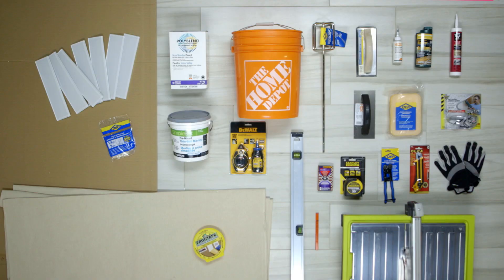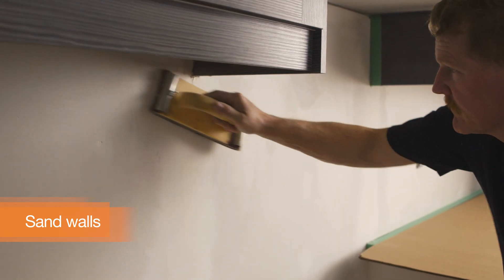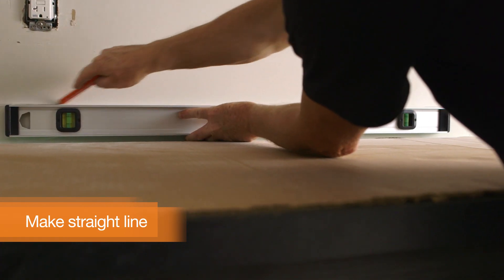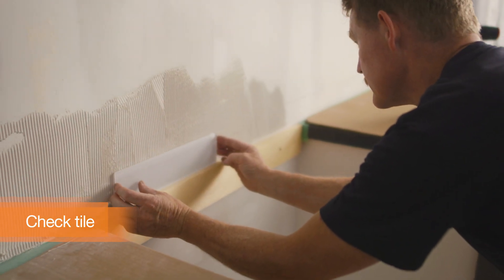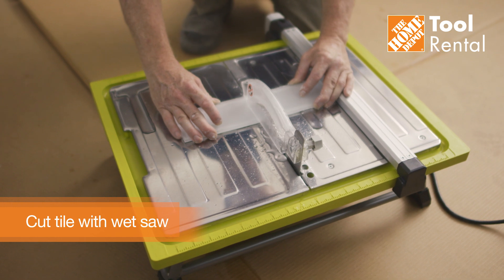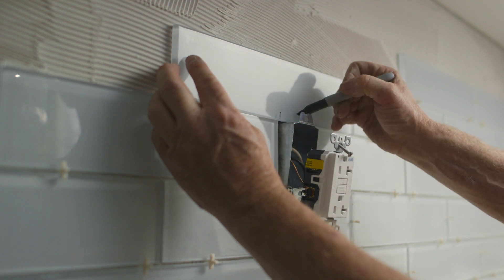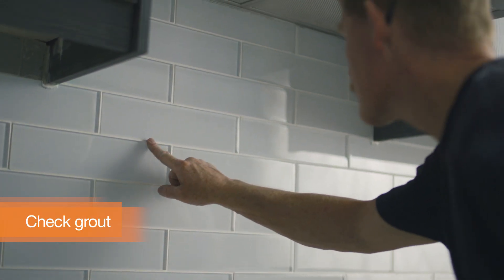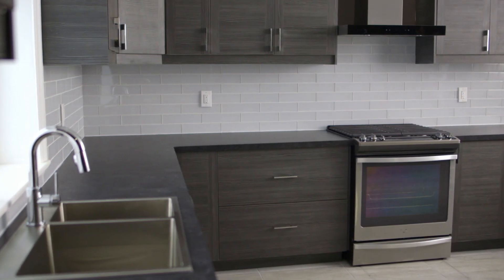Backsplash Installation: How to Install a Kitchen Backsplash Like a Pro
Learn how to install a backsplash in your kitchen in a few easy steps. In this video we'll show you how to install a subway backsplash, how to cut tiles, how to grout your backsplash and the techniques to use for proper backsplash installation.